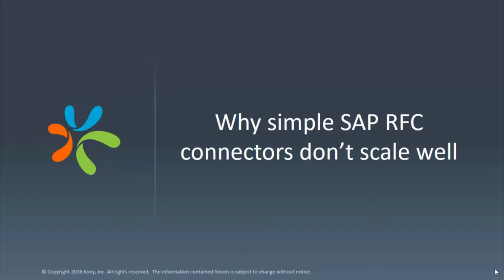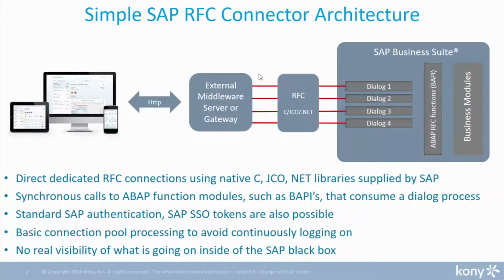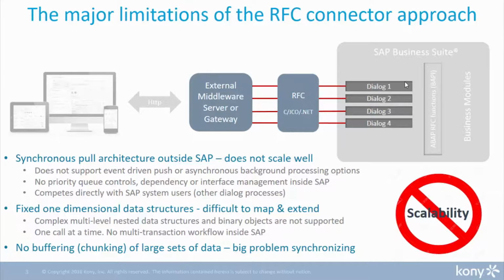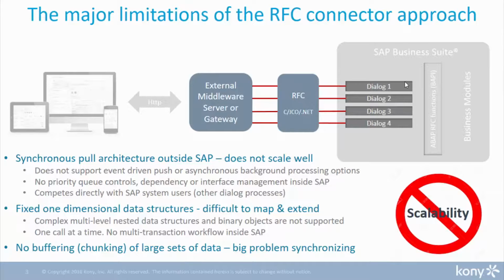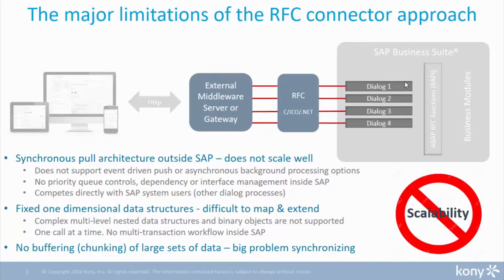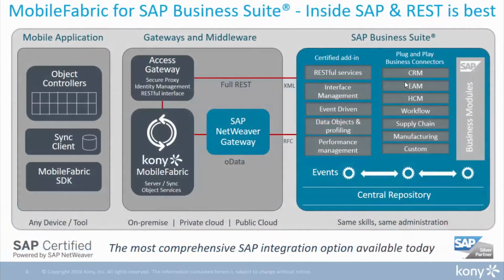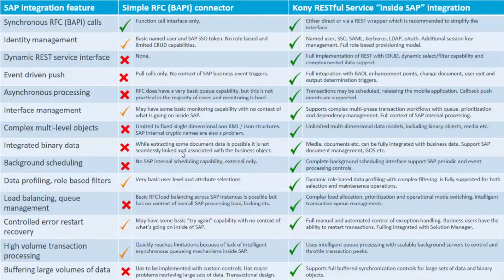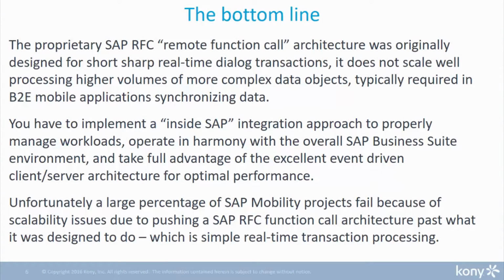Why Simple SAP RFC Connectors Don't Scale Well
This video covers limitations of simple RFC connectors and how Kony is able to overcome scalability limitations using our unique “Inside SAP” approach.